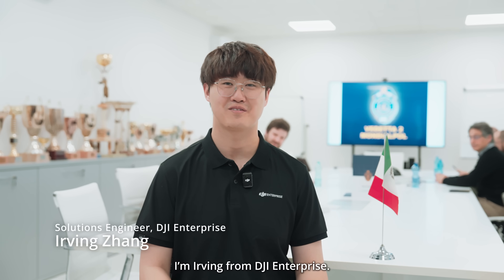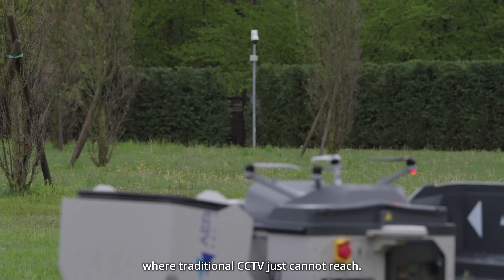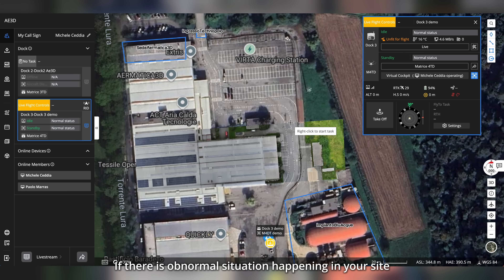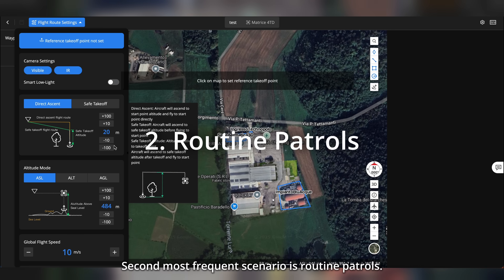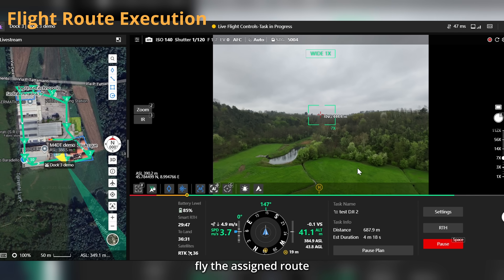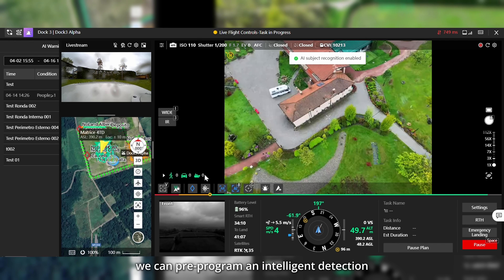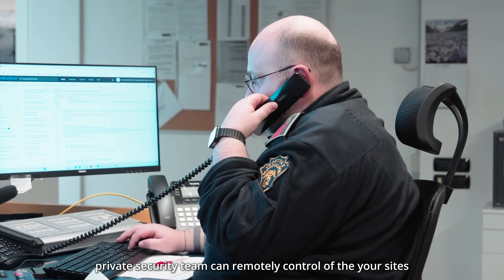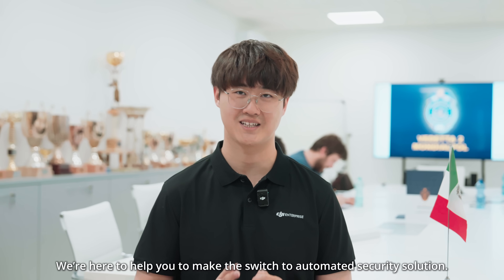How to Use DJI FlightHub 2 with Dock 3 for Private Security Patrols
From remote estates to large industrial sites, DJI Dock 3 and FlightHub 2 are transforming private security. Say goodbye to static CCTV and hello to dynamic aerial patrols — fully automated, real-time, and intelligent.

In this video, discover how:
✅ On-demand patrols boost situational awareness
✅ Scheduled missions ensure consistent coverage
✅ Smart alerts improve response time